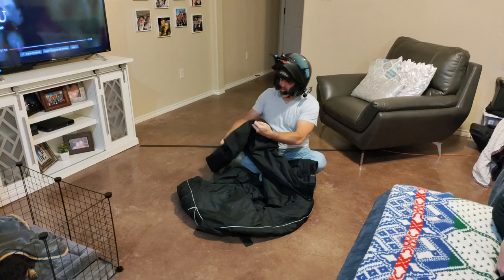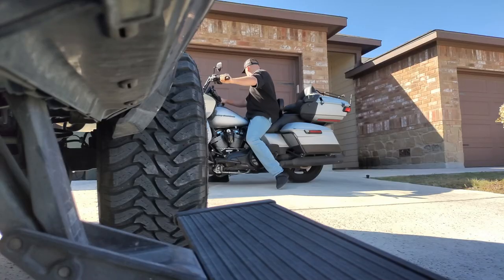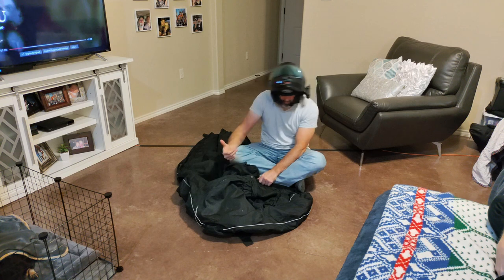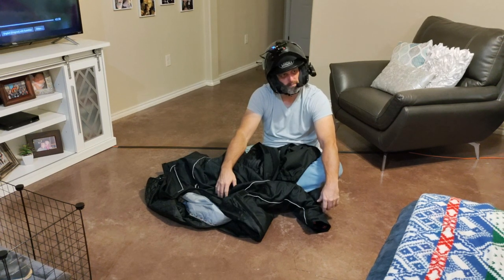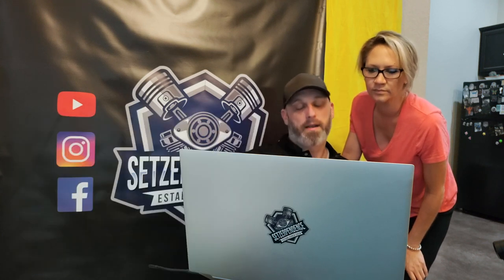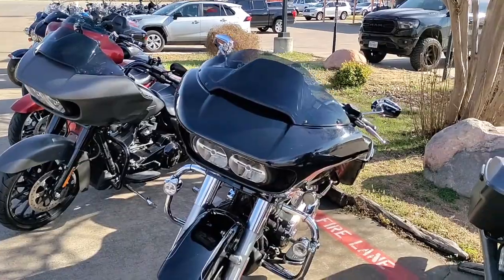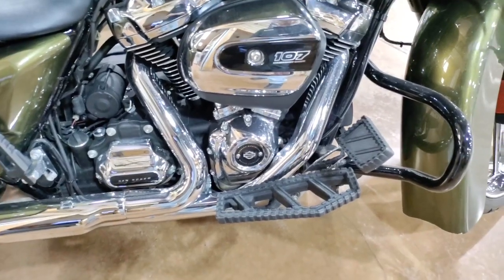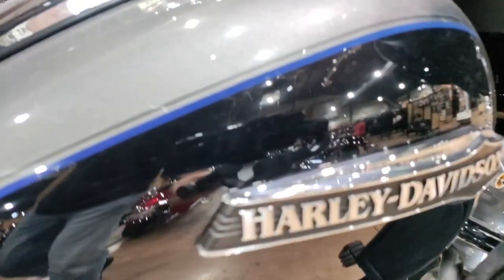Asphalt Slip N Slide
I wrecked my bike at 75mph (ish) in the rain. Since my bike has been in the shop, I took an online class on video storytelling. This video was made with just my phone and my helmet cam, and if you know me, thats kind of a big deal. Also managed to get some post wreck footage at the scene.

Chapters / Timestamps:
0:00-Intro
1:33-New Harley shopping
4:20-the call
5:51-Getting back up